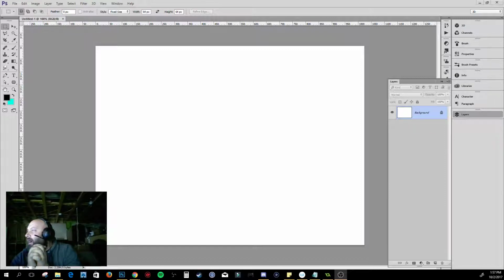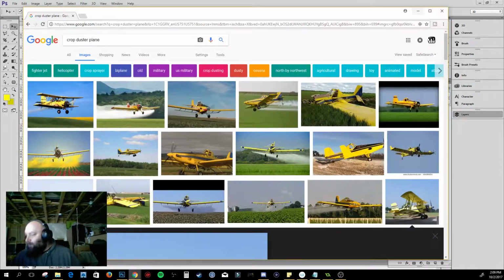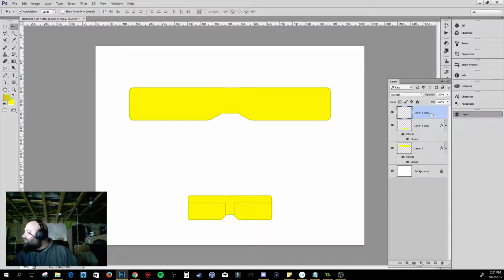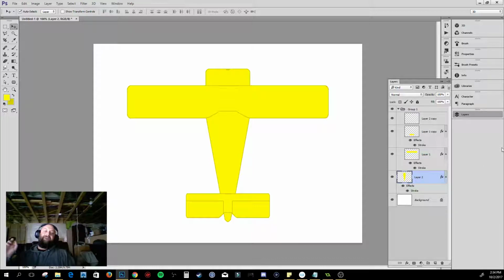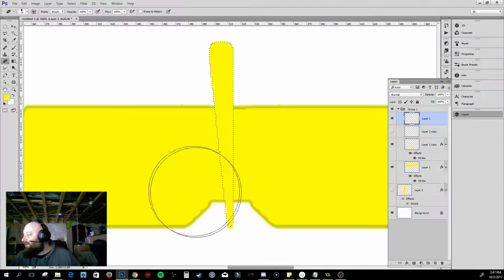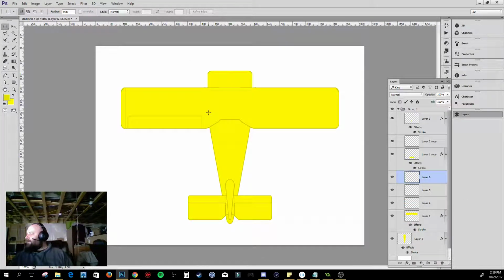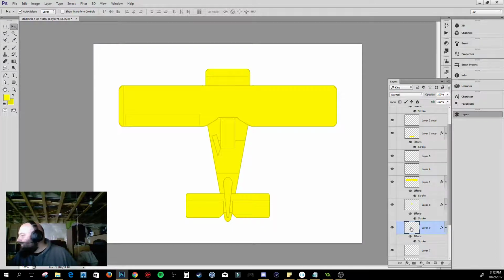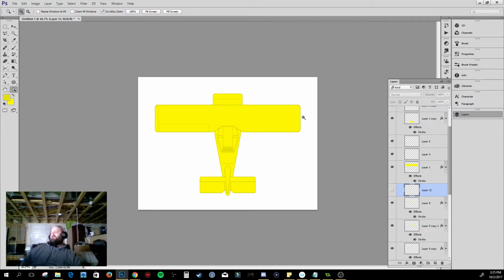YoBro Game Time : Game Dev- Dubba Teaches 2D Symmetry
Making game assets and sharing my techniques for perfect symmetry.